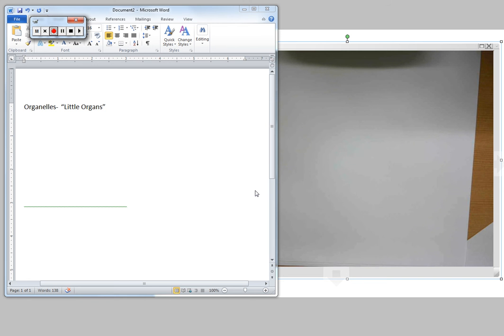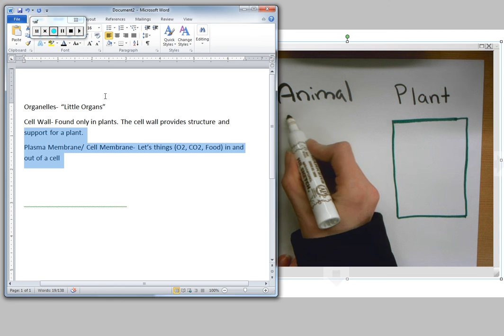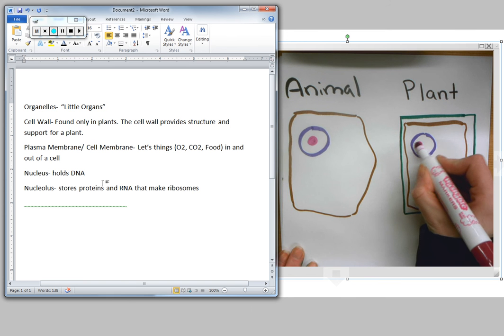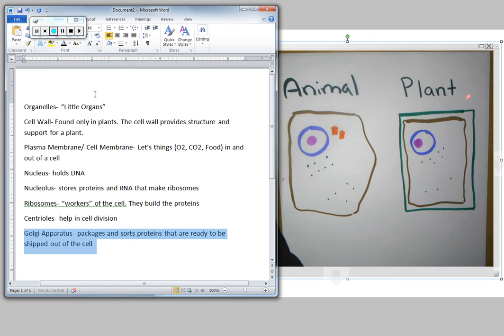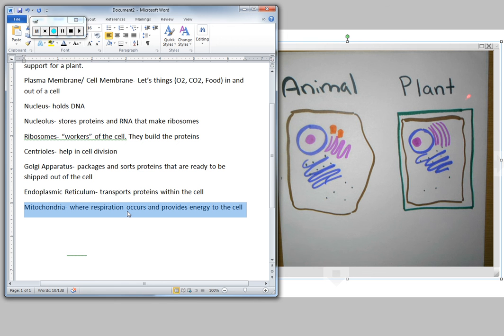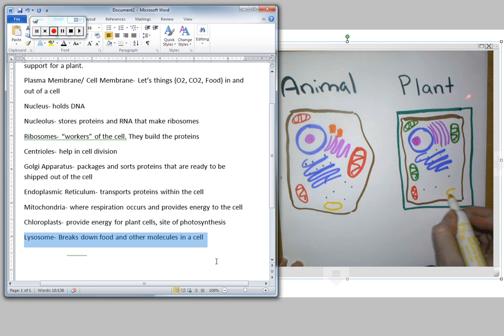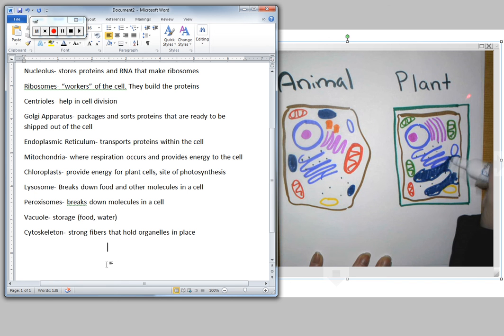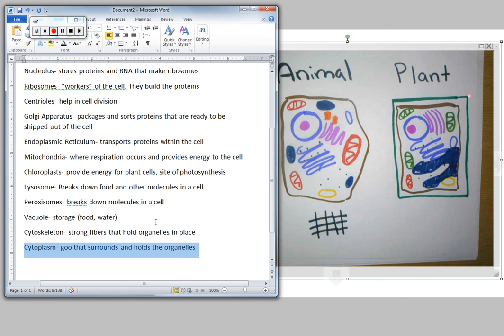organelles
video on cell organelles